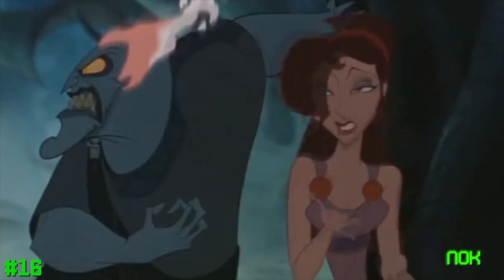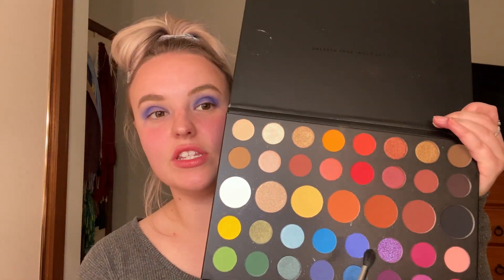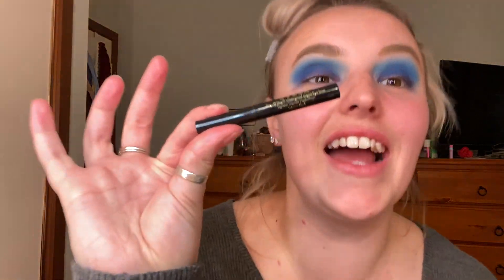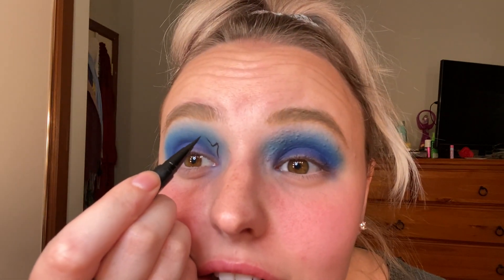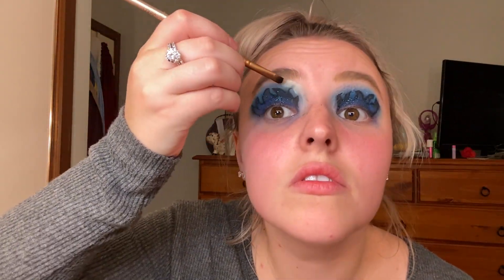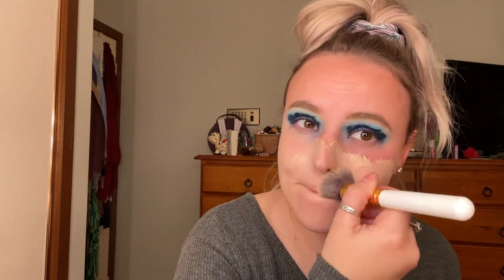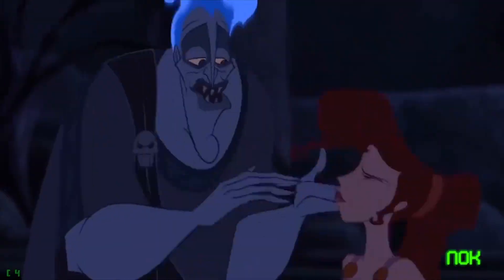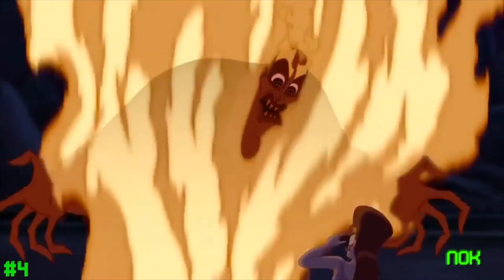The ONLY Hades makeup tutorial that matters!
SOOOO this is the ONLY Hades Makeup Tutorial that matters... Unless you actually want to do a good job. Then this is not for you! Please enjoy my take on hades from Hercules and my struggle through another laughable makeup tutorial!